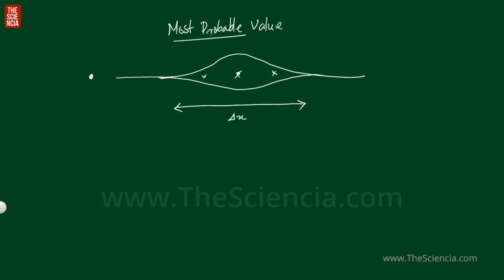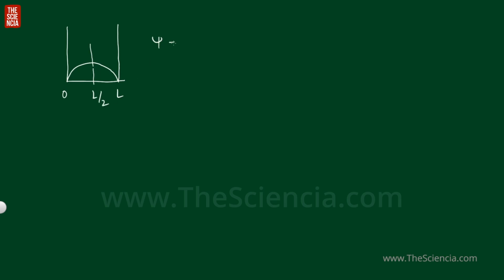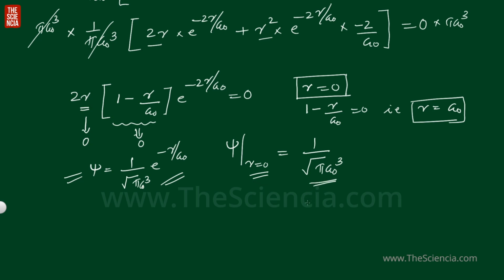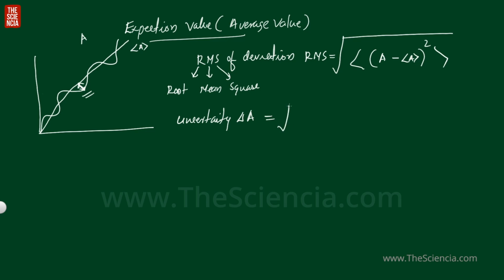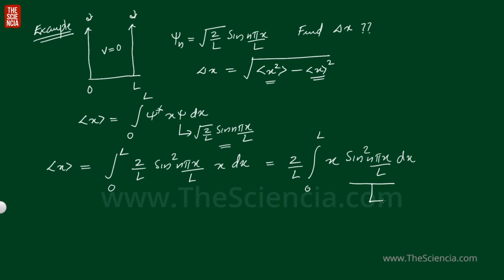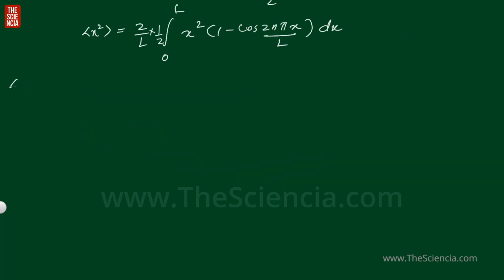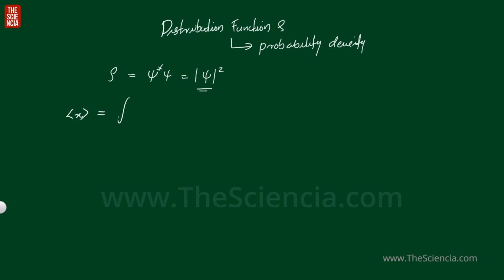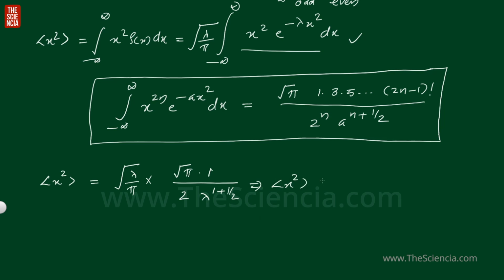Most Probable & Expectation Values # 5 Quantum Mechanics Lecture Series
00:00:00 1. Most Probable Value
00:07:43 2.Example
00:13:02 3.Expectation Value
00:20:38 4. Example Problem
00:33:30 5. Distribution Function